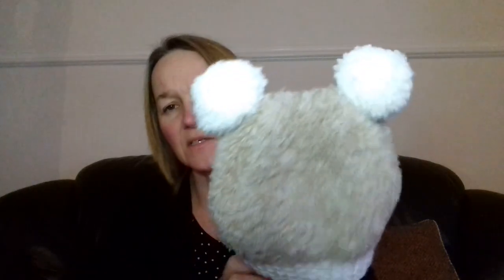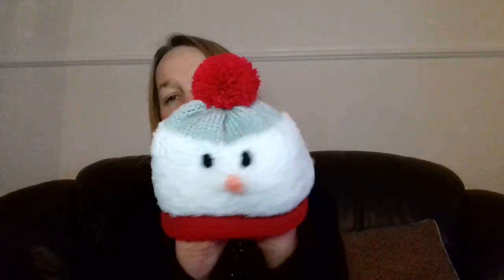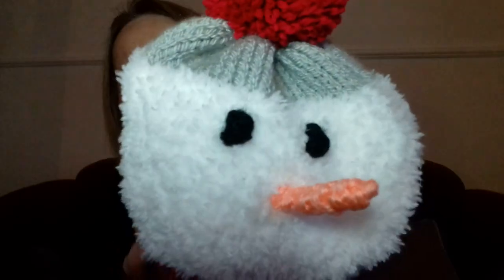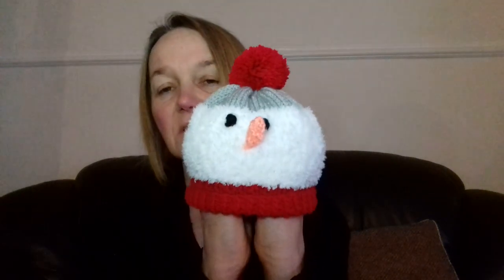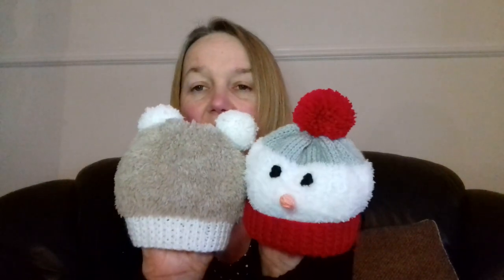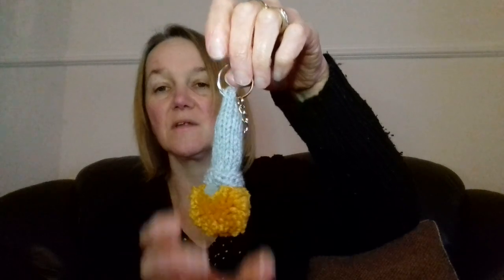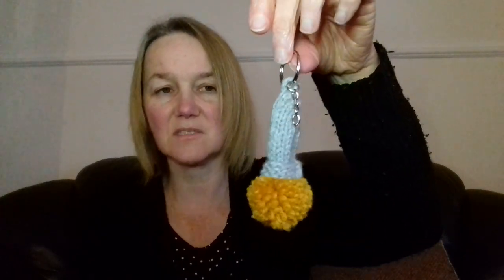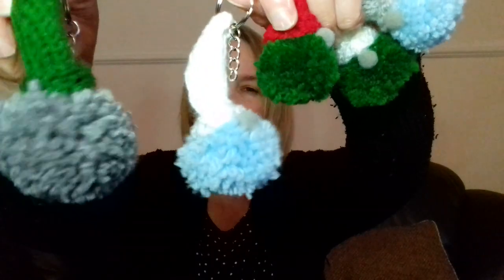More Christmas fair makes